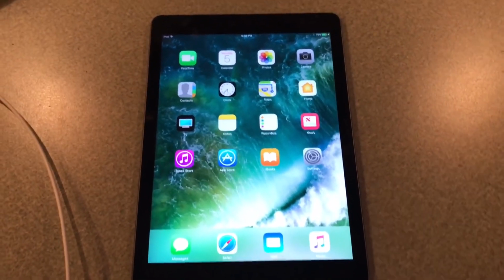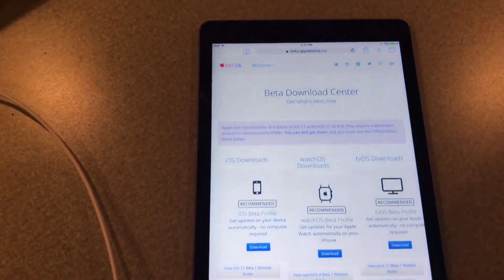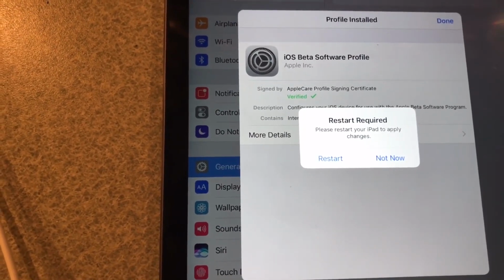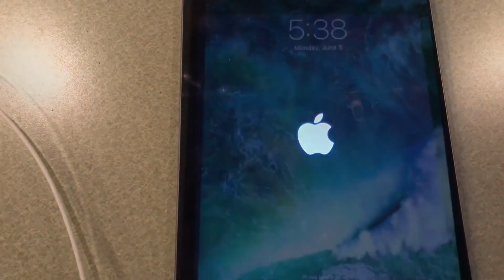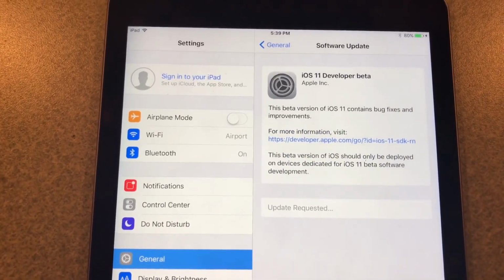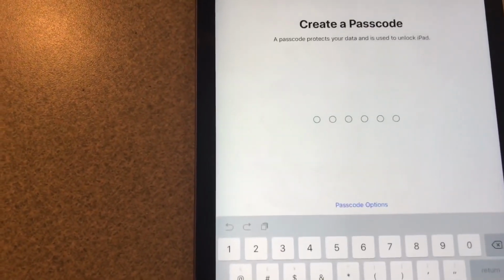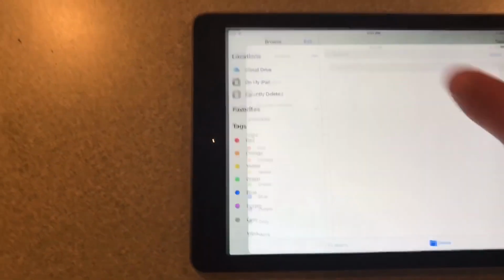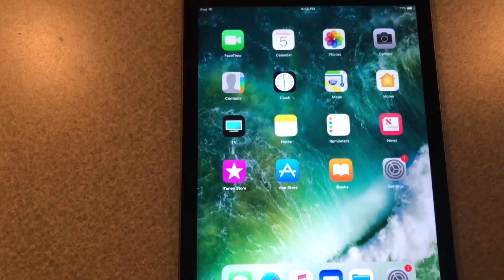iOS 11 BETA 3 - DOWNLOAD LINK INCLUDED - NO COMPUTER NEEDED (UPDATE)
MAKE SURE YOU OPEN LINK IN SAFARI